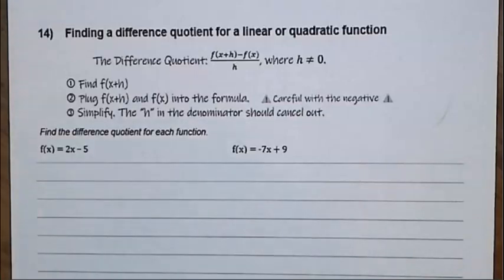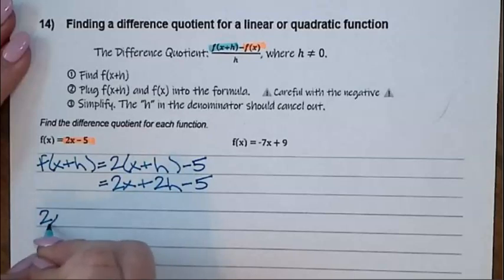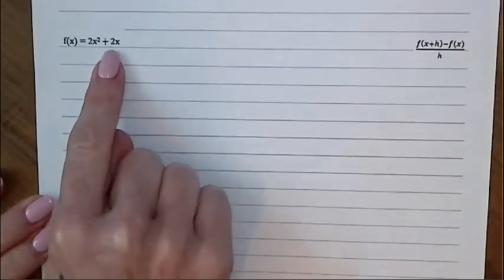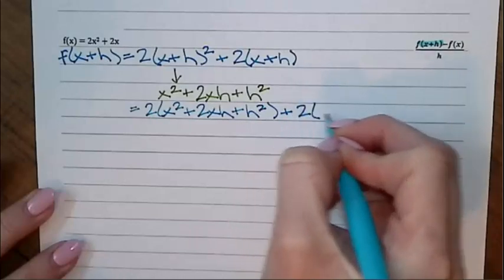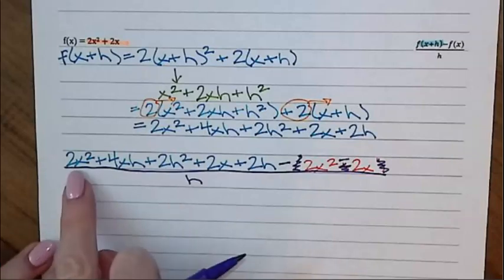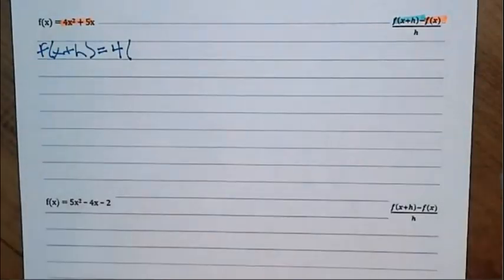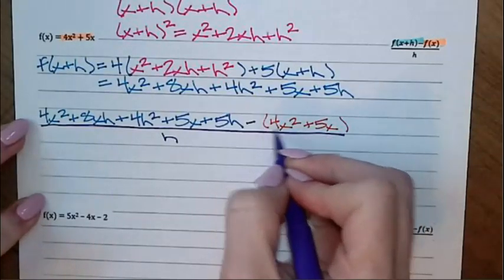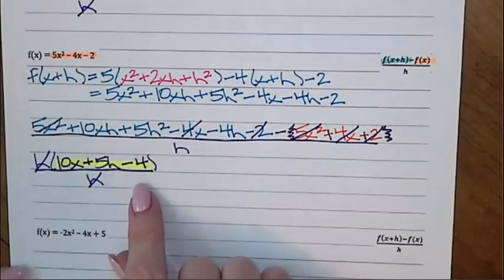Finding a difference quotient